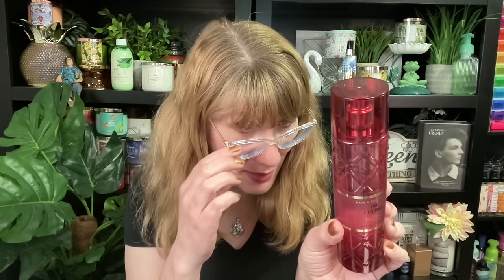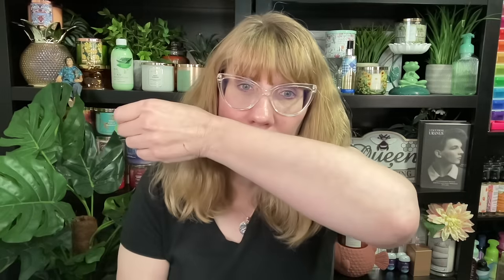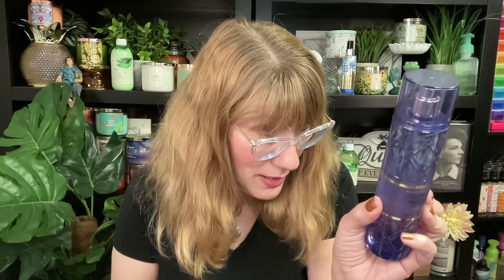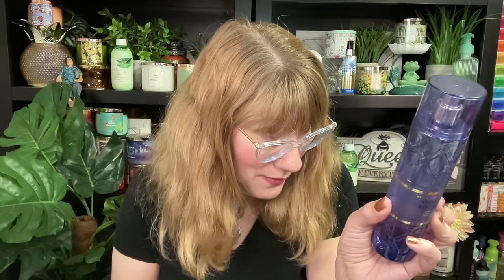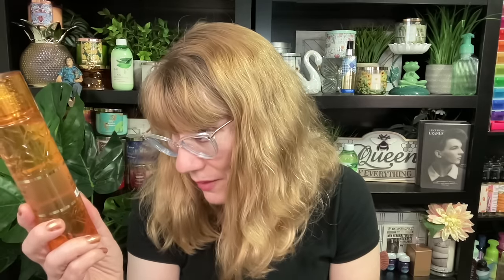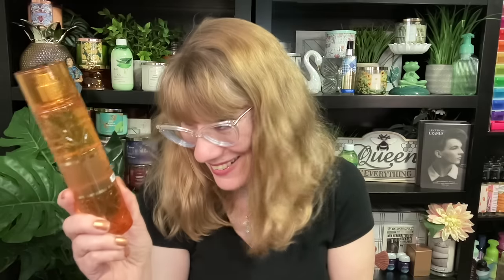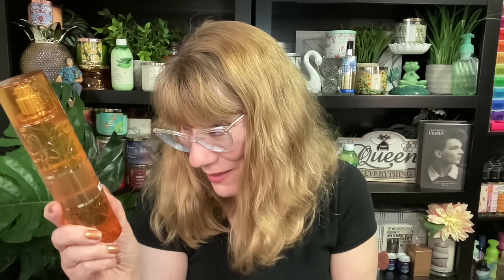Bath & Body Works NEW Beveled Body Care Set - 10 Fragrances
Follow  @EcclesiaArts